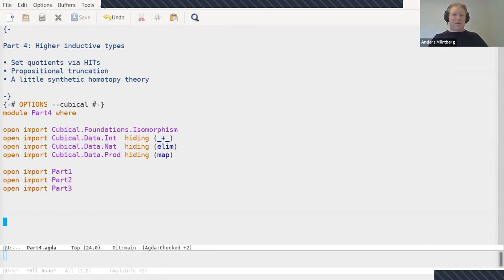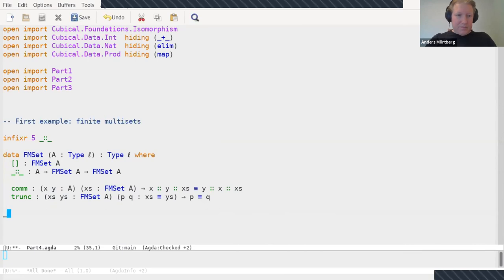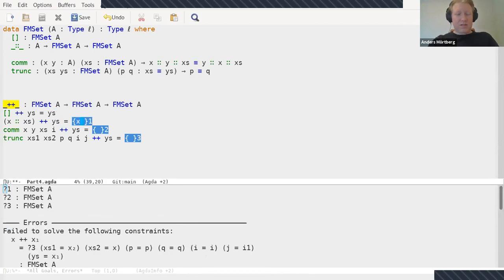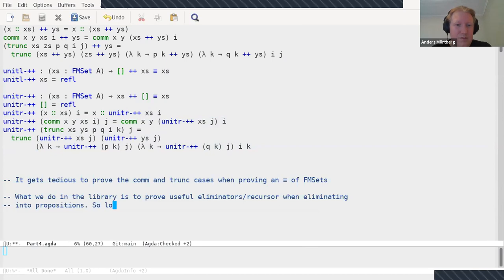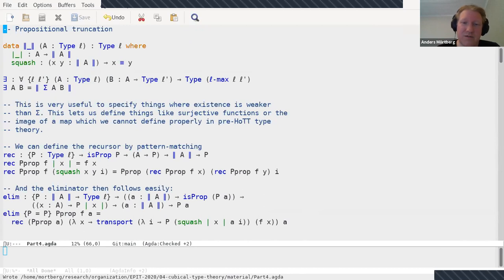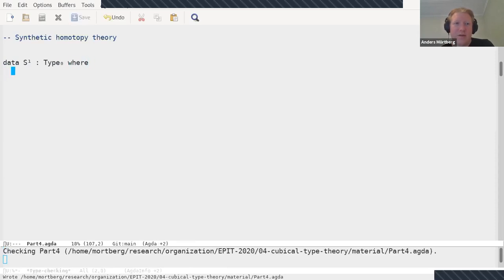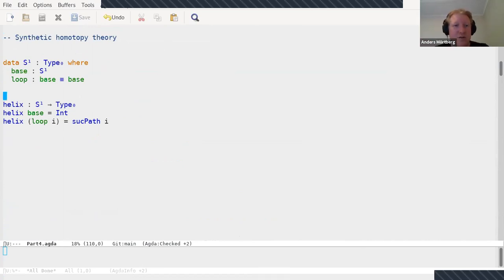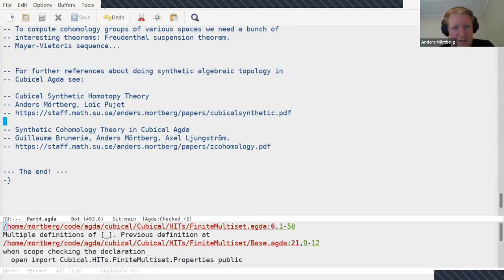EPIT Spring School on HoTT: Anders Mortberg Part 3 (Cubical Agda, Higher inductive types)